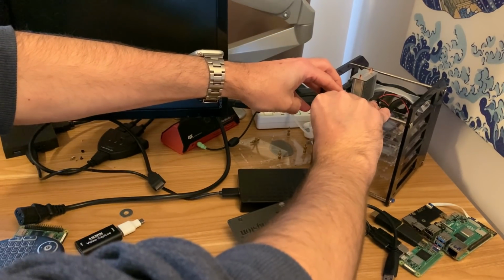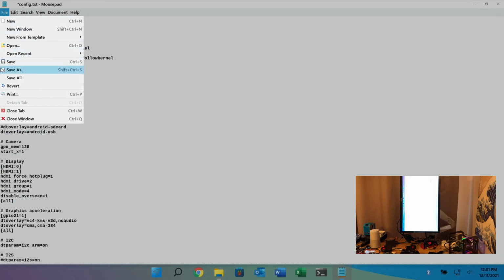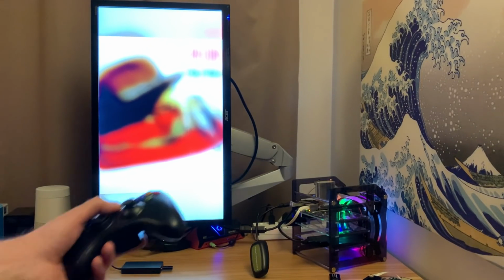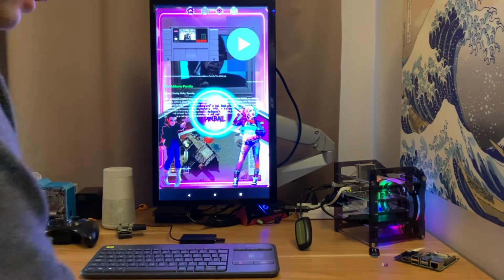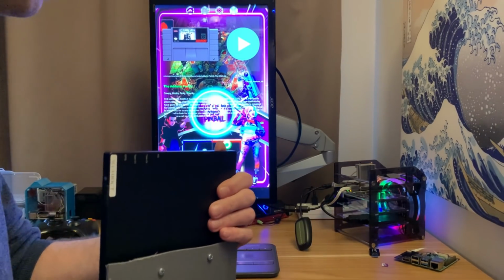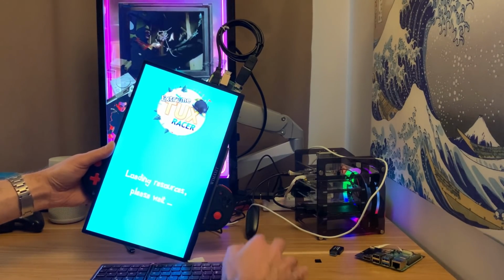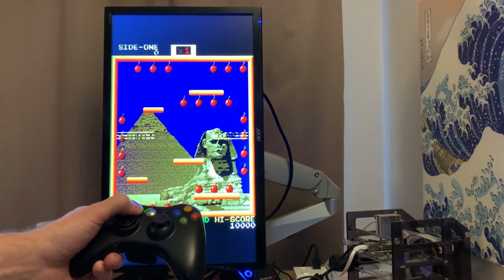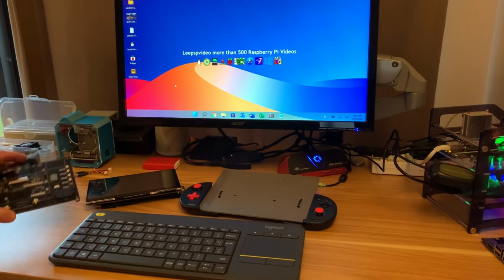Handheld Raspberry Pi Zero 2W Part 2. 14” Vertical build. Portrait display.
Handheld Raspberry Pi Zero 2W Part 2. 14” Vertical build.

Added to config.txt
display_rotate=1

Vertical Android build was downloaded from ArcadePunks out of my mind arcade AVP Android madness portrait
Use F5 to shut down

Ipega spring loaded controller pg-9087s
Wimaxit 7” Display
EVICIV 7” inch touch display
Wimaxit 14” touch monitor
Pi sugar pro 2
Pi zero
Pi Zero 2W
Usb sata short (similar to mine)

Kingston 240GB SSD
Crucial 240GB SSD
Sabrent Bluetooth adapter
Vonets WiFi Ethernet
52Pi ice tower 3D printed case
MeLe Mini PC
Pi 400
Samsung bar 64GB usb stick
Samsung Bar 128GB USB
Samsung Evo 32GB micro sd
Silicon power elite micro sd 32GB

UK Links
Pi Zero 2W gpio + case
Pi Zero
Wimaxit 7” Display
Wimaxit 14” Touchscreen monitor
iitrust short usb sata

52Pi ice tower 3D printed case
Usb c to micro ARKTEK
Pi Zero 2w
64GB flash drive
Samsung 128GB Bar
MeLE Fanless Mini PC
Mscien power adapter
Original Pi Zero
Ugreen sata usb
WD mycloud NAS drive
Pico starter kit
Stand offs set Raspberry Pi
SSD Kingdian Microphone
Full size hdmi board
With case
Avermedia GC513
Deyard 115 in 1 Precision Screwdriver Set

My videos